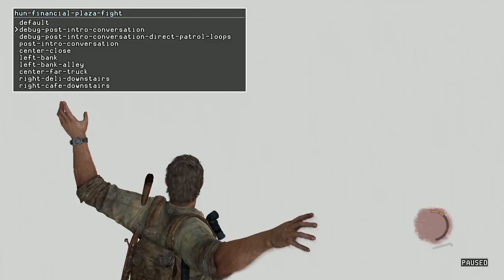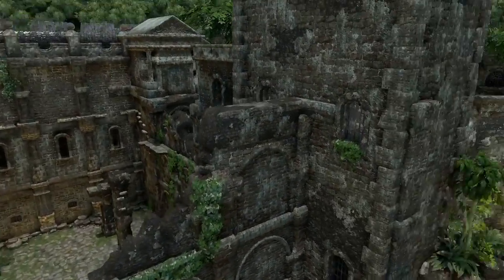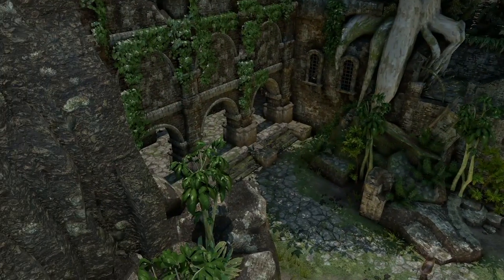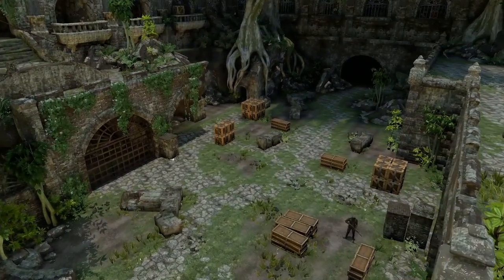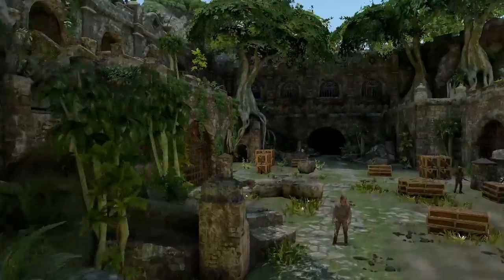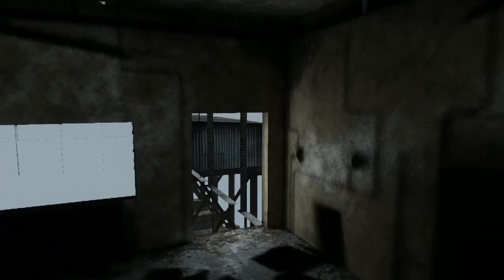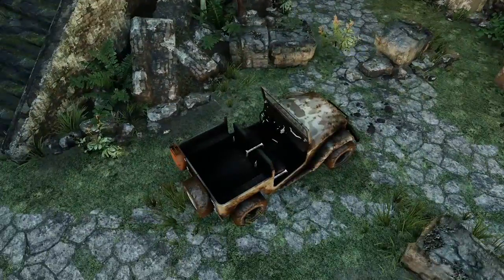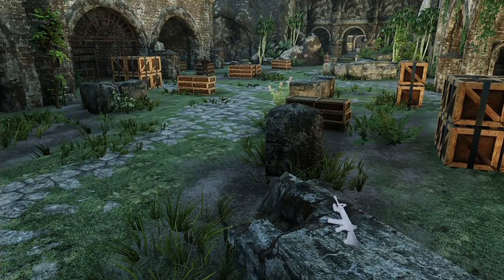Behind The Scenes - Joel in Uncharted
A quick look at some of the tricks used to make this custom level work + some more gameplay.